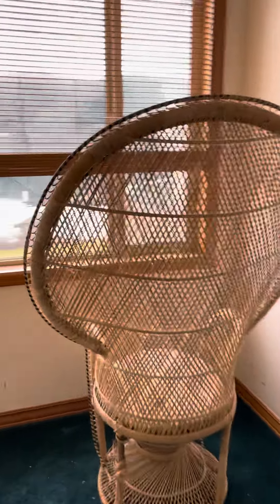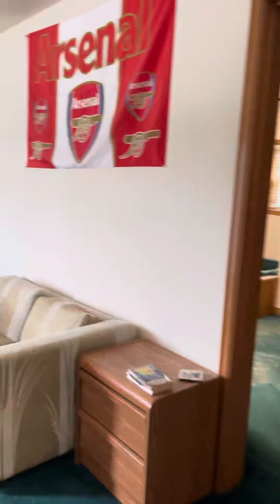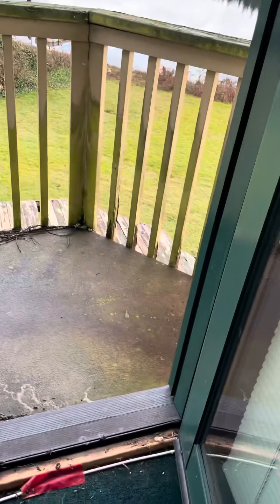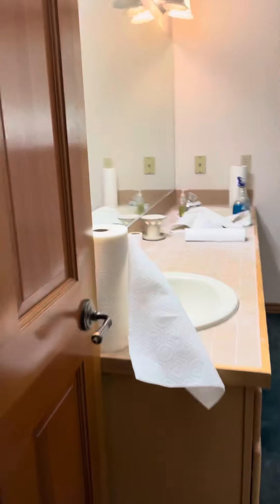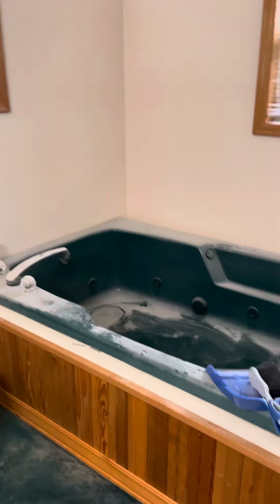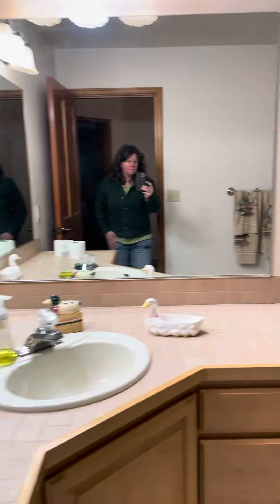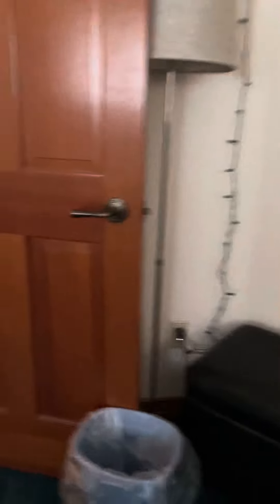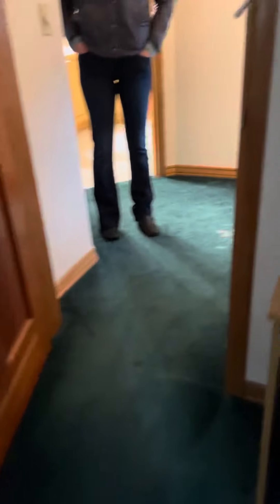Lake Samish upper